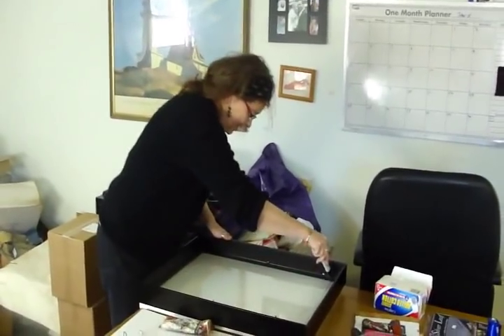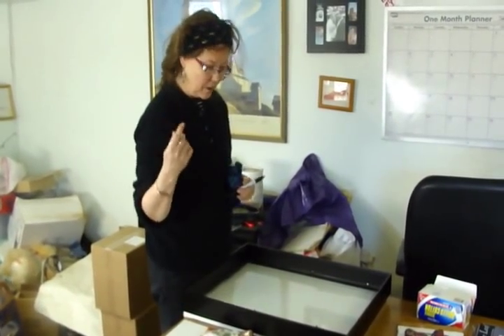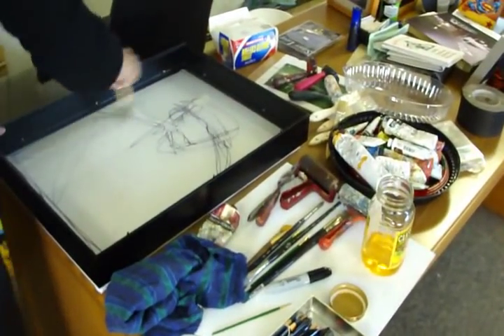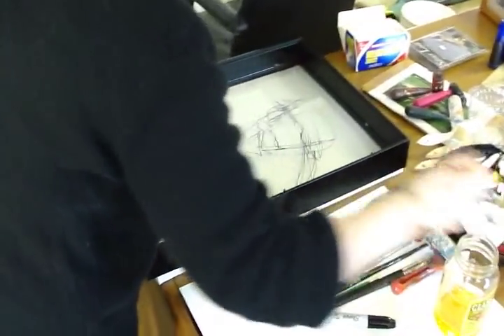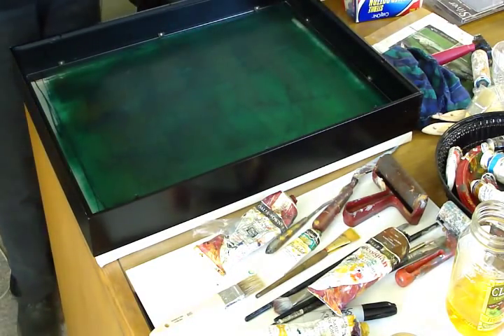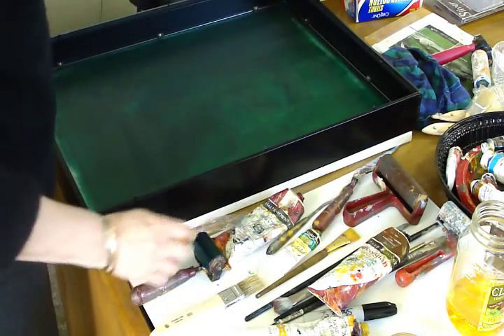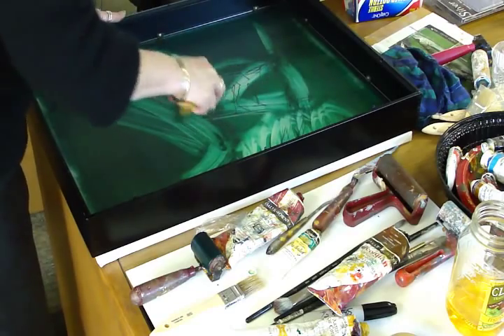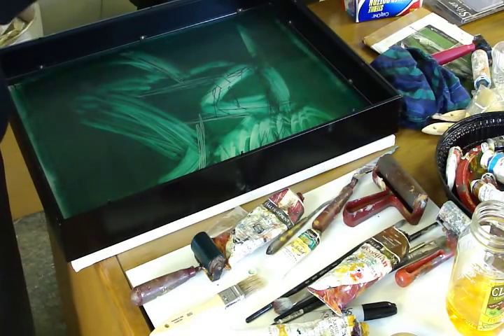Debbie Clarke Verre Eglomise Demonstration Video Part I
Deb Clarke reverse glass painting with metal leaf.